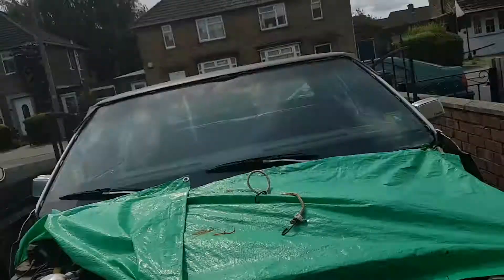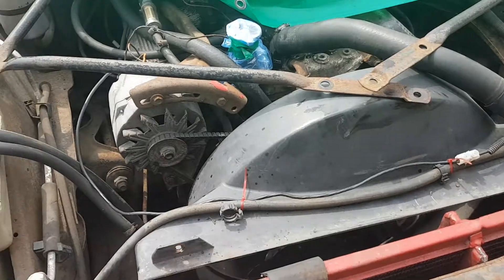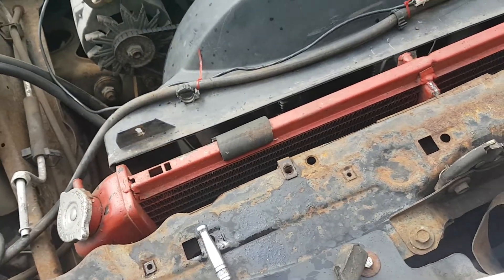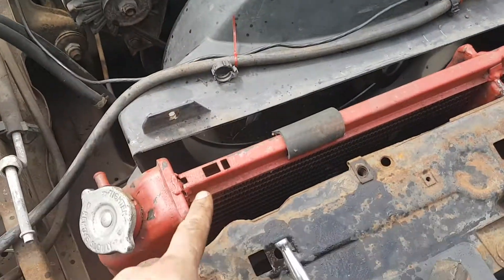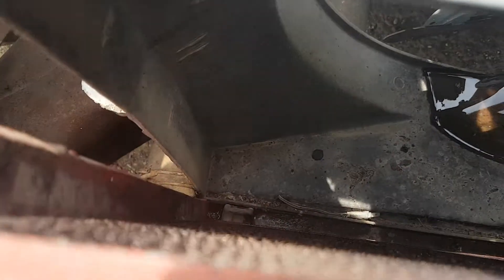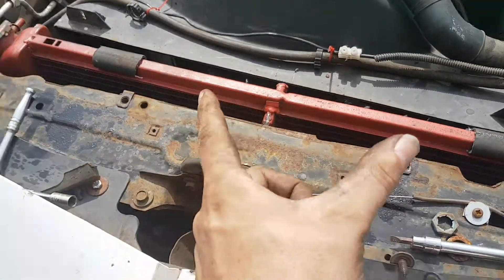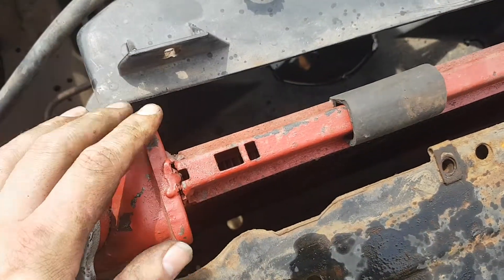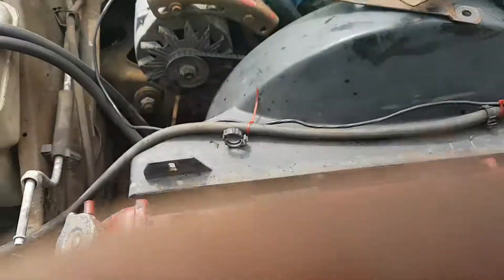83 Deville radiator replacement part 1